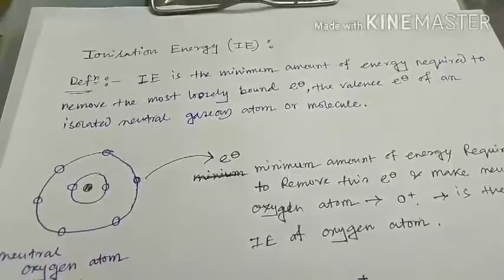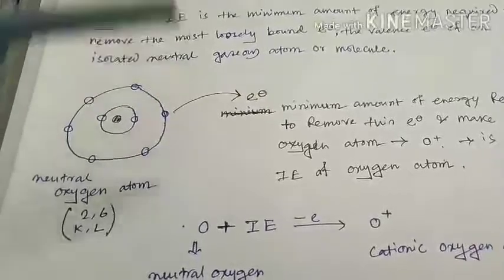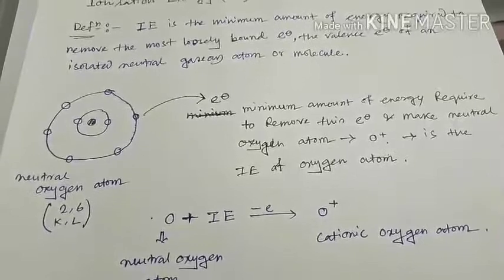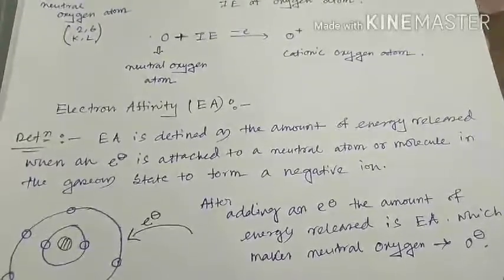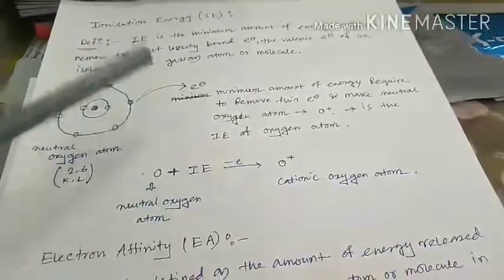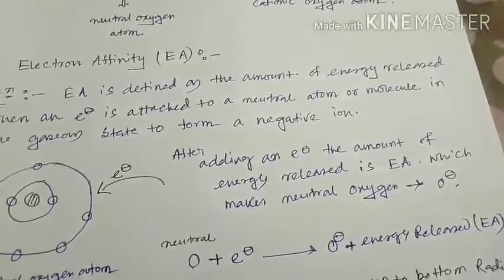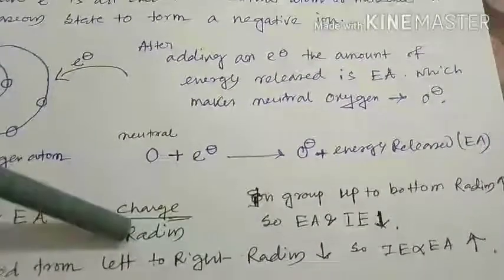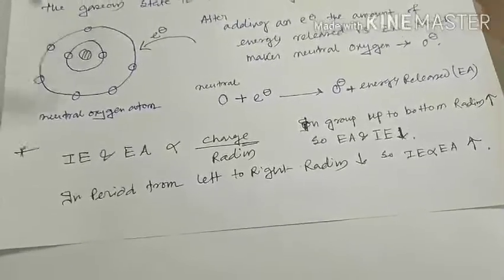Ionization energy ( enthalpy) & Electron affinity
Ionization  energy  & Electron affinity  meaning,  definition  & trends in periodic  table